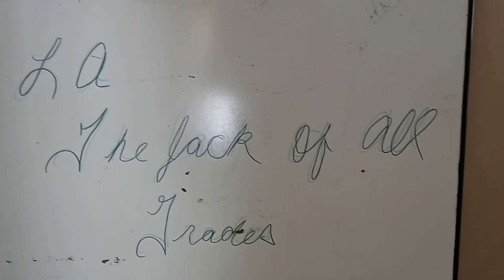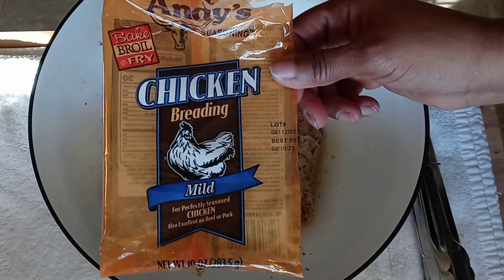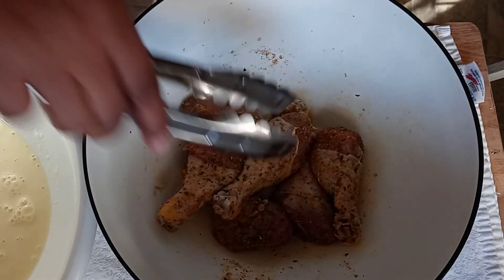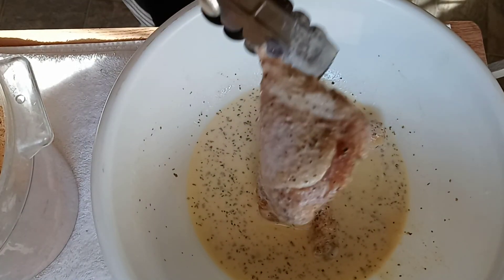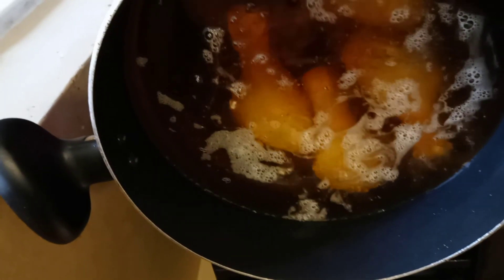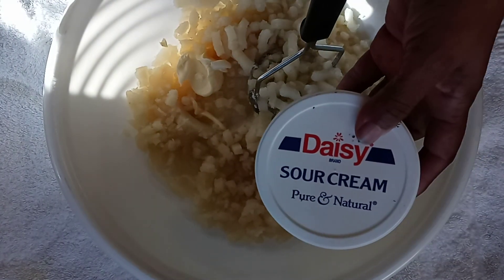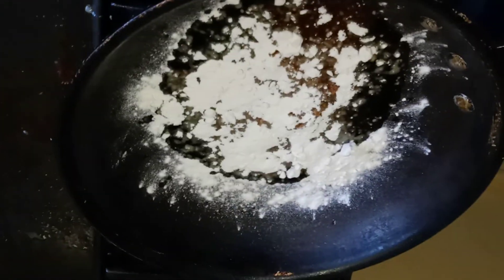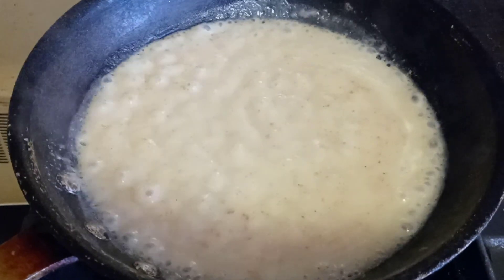My Fried Chicken